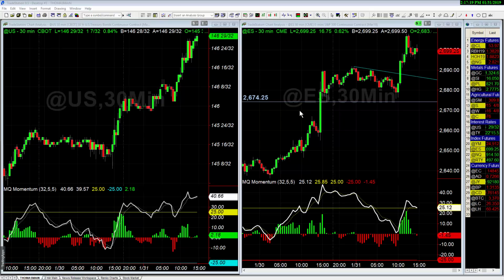Why Are Bonds and Indices Both Moving Higher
Today we address a common misconception about the correlation between bonds and indices. Many traders make the mistake of believing that bonds and indices always move exactly opposite, meaning bonds go down when indices go up and vice-versa. They are somewhat negatively correlated, but not always in the video we explain when to expect this negative correlation to hold true.